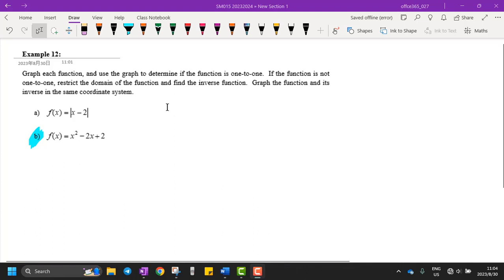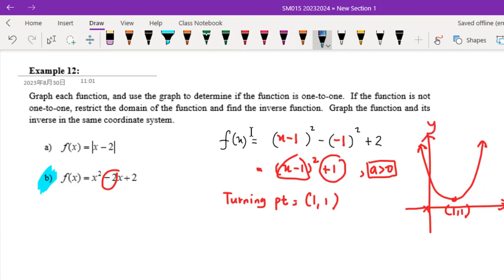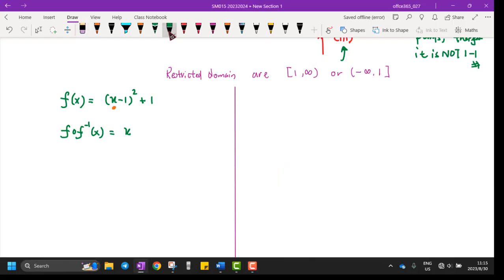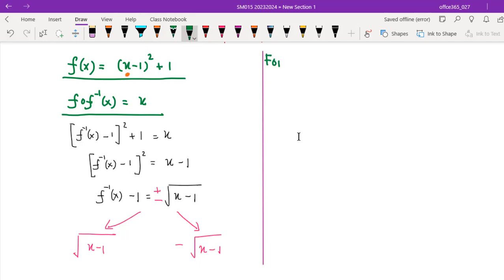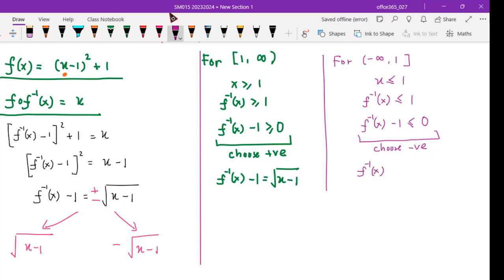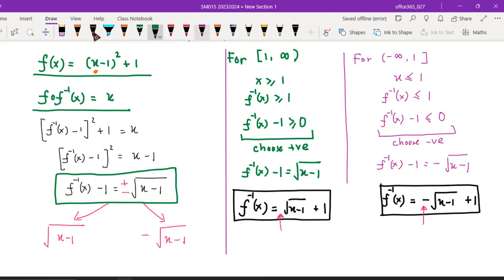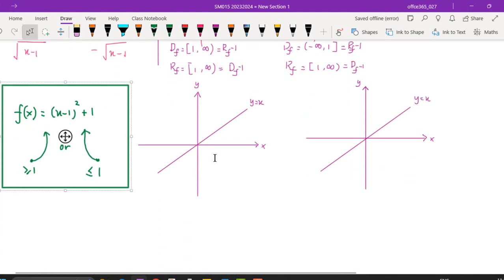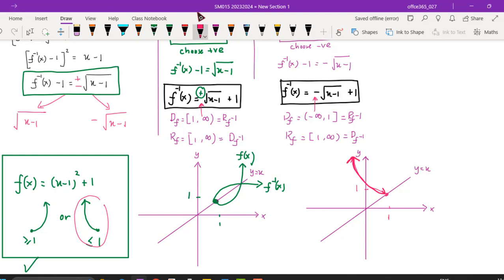Restricted Domain Case 2